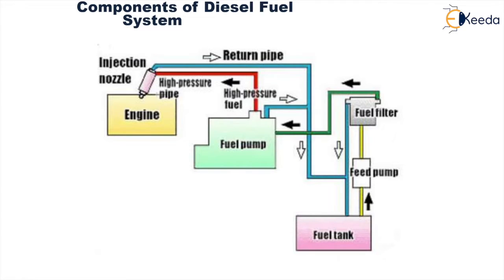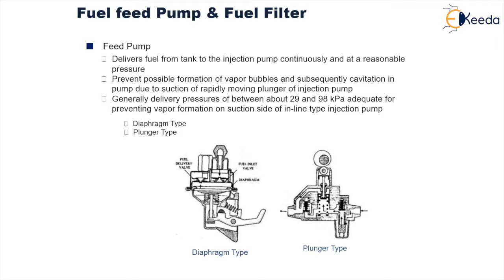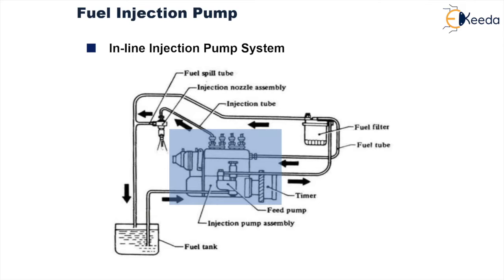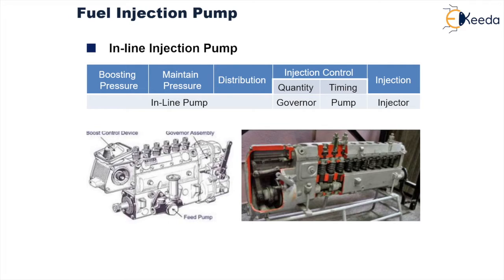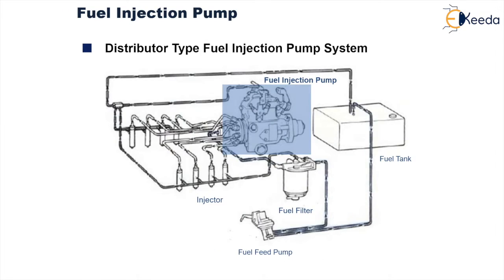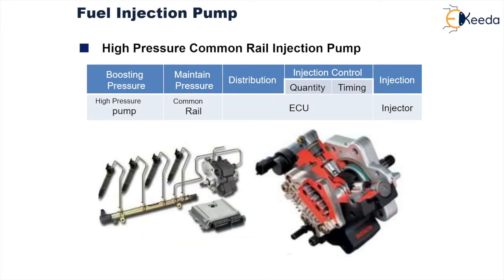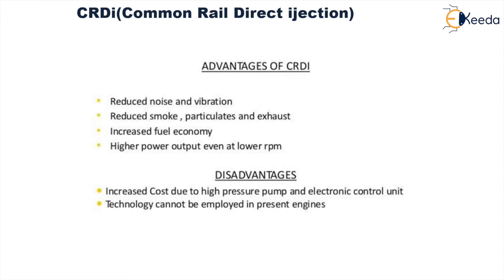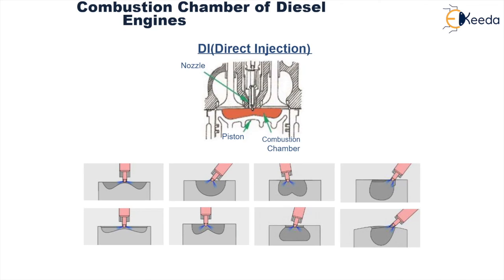CI Engine Injection Systems